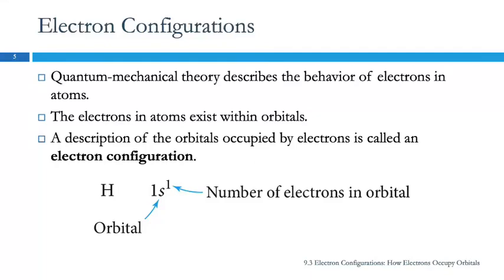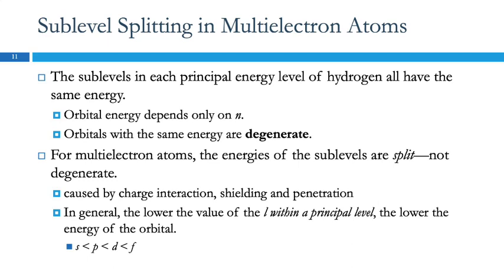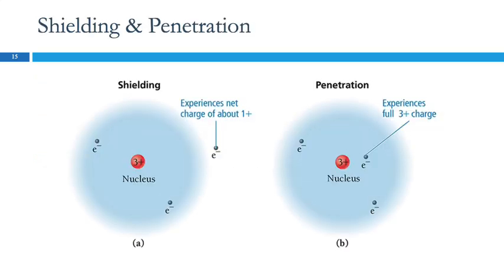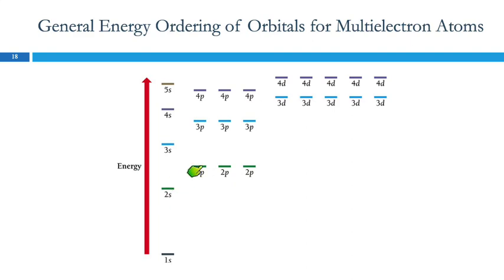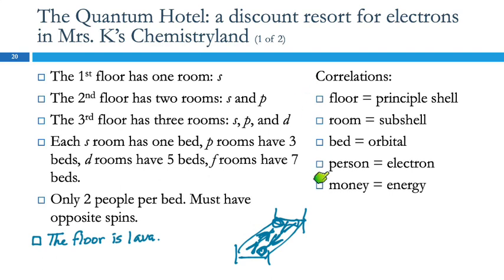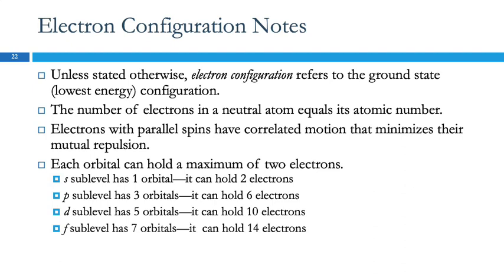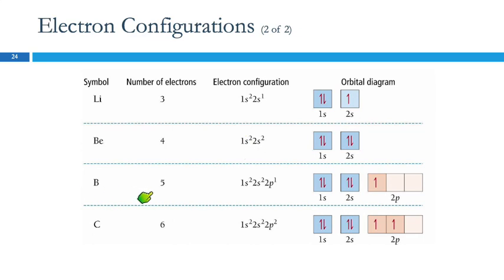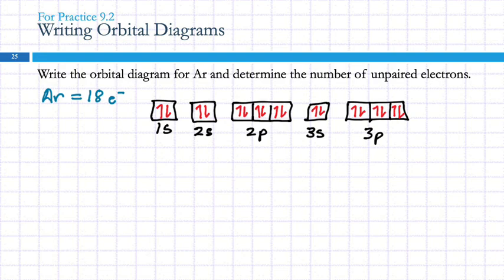9.3 Electron Configurations: How Electrons Occupy Orbitals